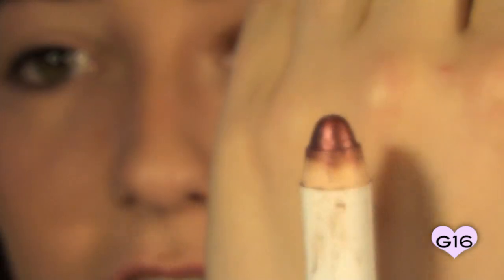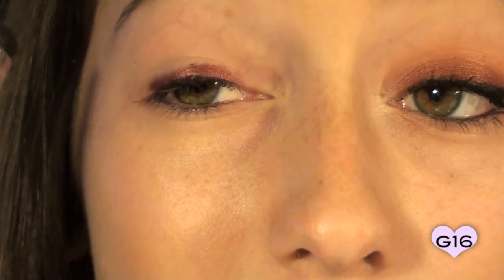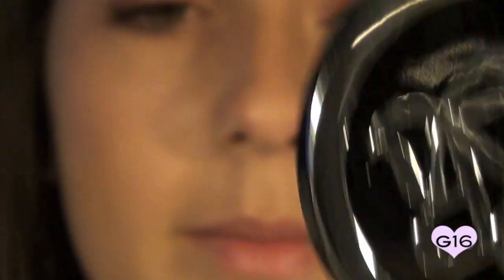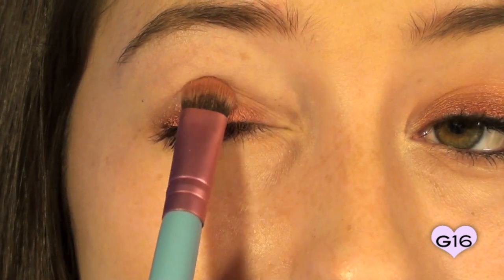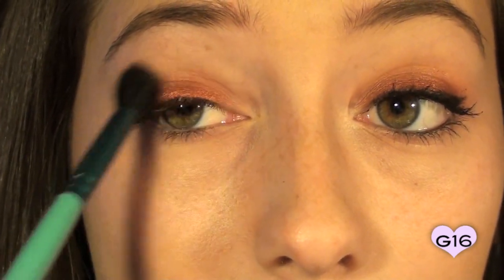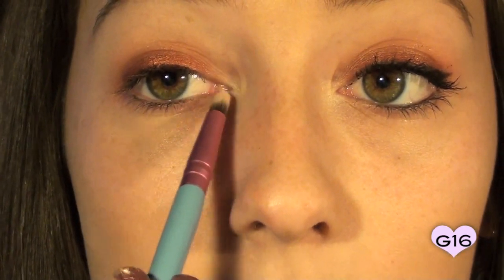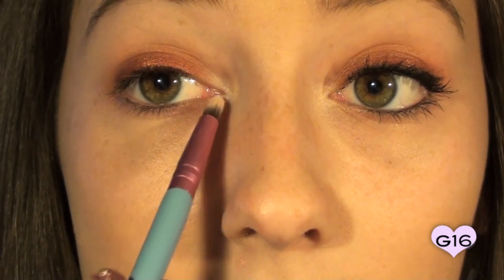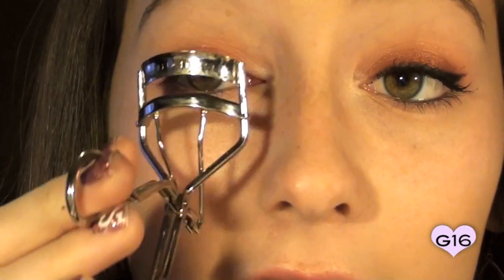January Garnet Makeup Tutorial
Products Used:
-NYX eyeshadow pencil in Rust
-Rock & Republic e/s in Adrenaline
-Bh Cosmetics 120 Colors Palette e/s colors
-Urban Decay Cream Liner in Zero
-Korres liner in Black
-Mac blush in Pinch Me
-Mac lipstick in Marquise D'

Brushes Used:
-Sigma Makeup:

I am not being compensated. All items shown in this video were purchased by me, with the exception of the bhcosmetics palette that was sent to me a year ago, as well as the brushes (which I use in every tutorial!). All opinions/thoughts expressed are my own & honest as always!